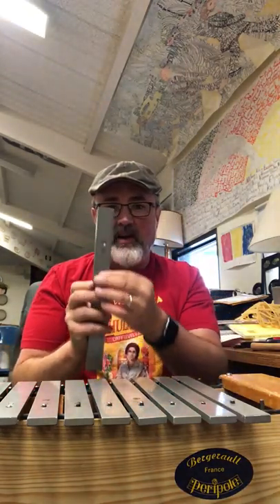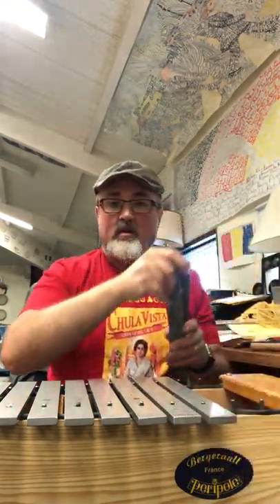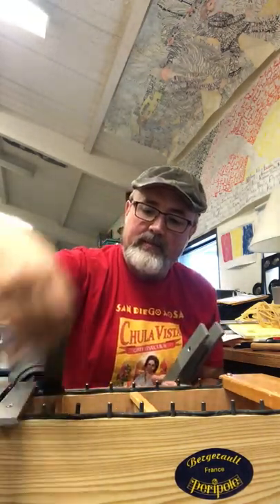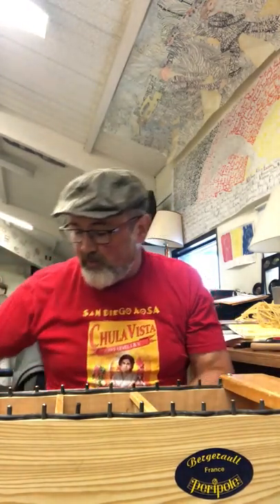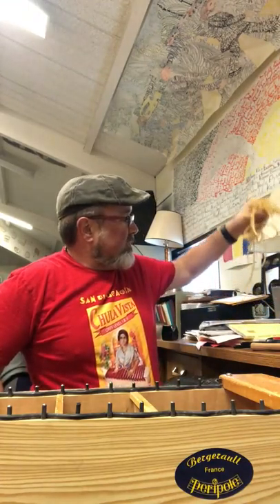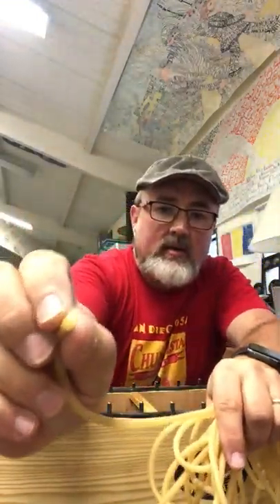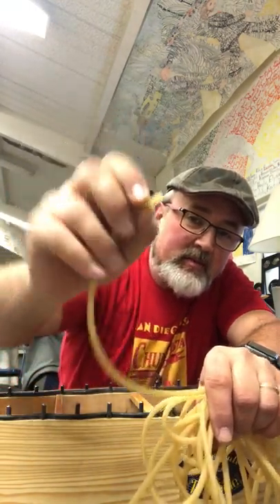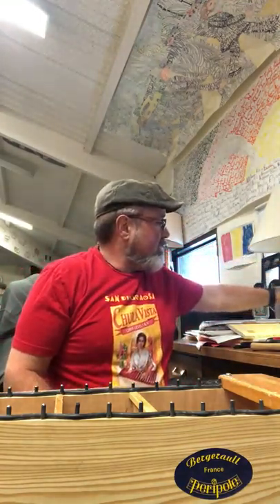Barred Percussion Tubing Replacement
Replacing Tubing on Peripole Bergerault Orff Metallophone